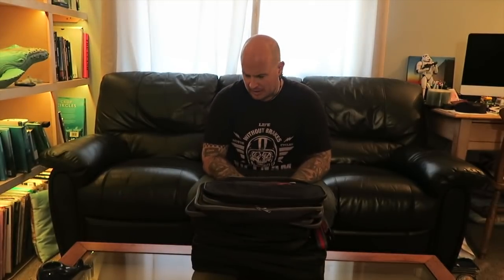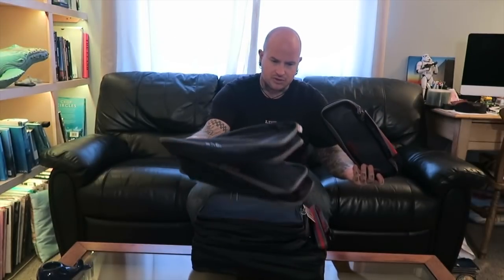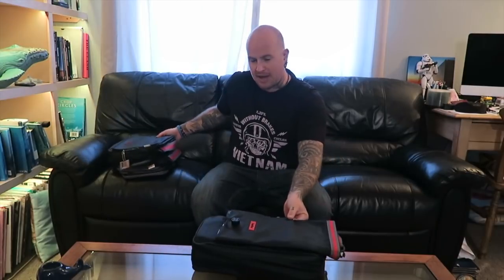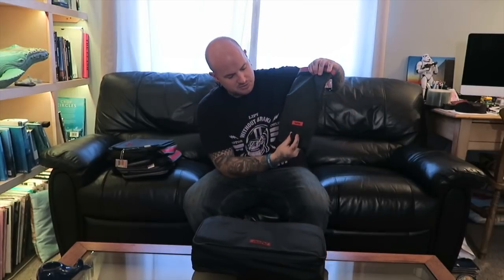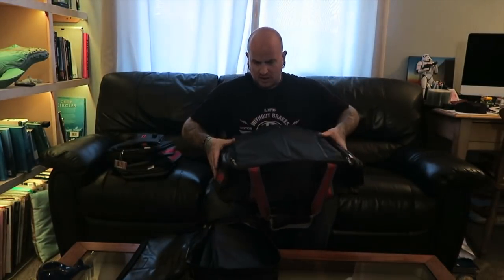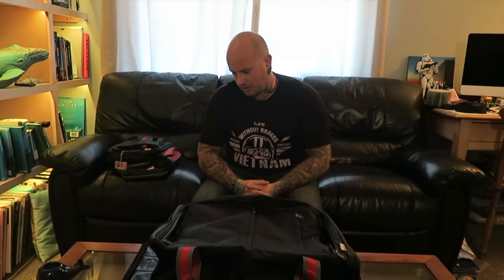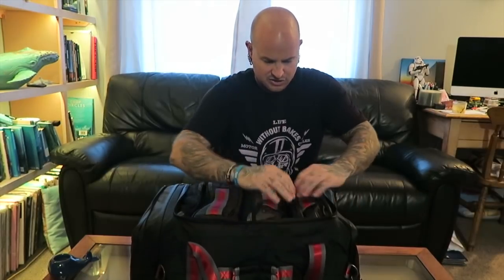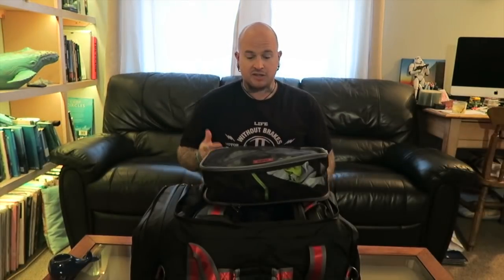Kuda UK review, Leanpac luggage.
So once again Kuda UK have asked me to trail a truckers product, the Leanpac luggage system. This is my initial video, more to follow!